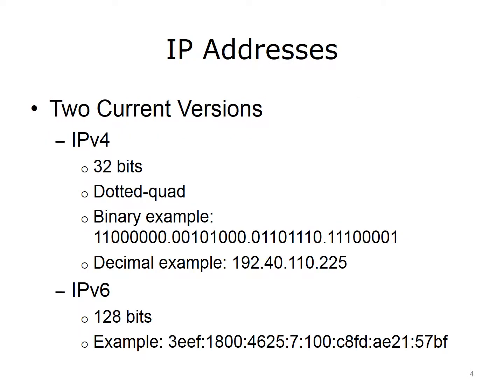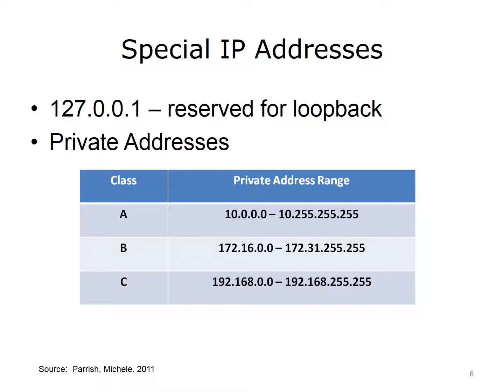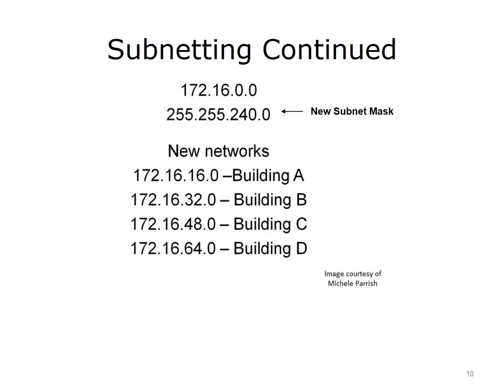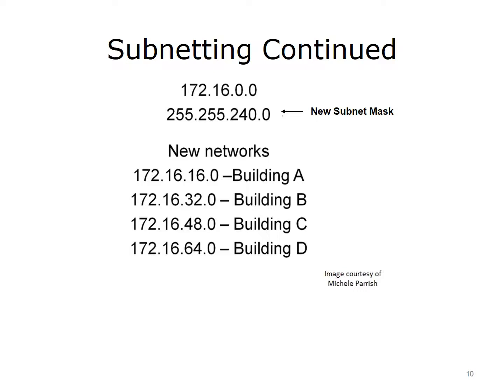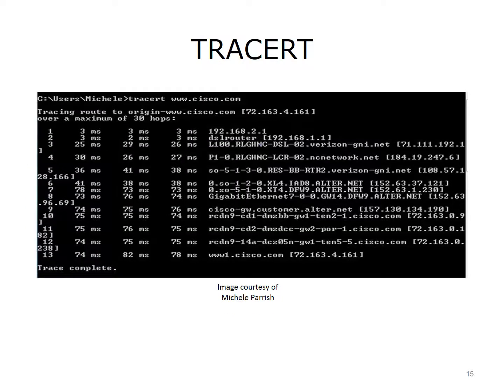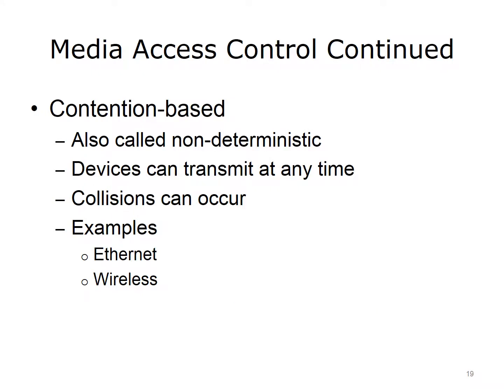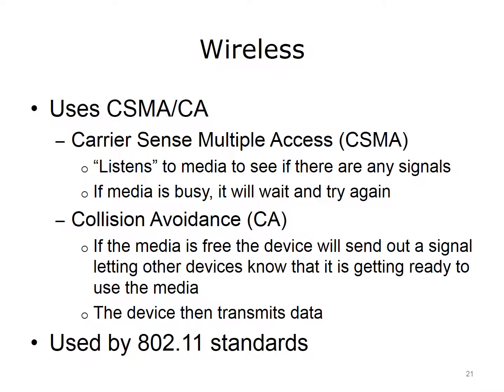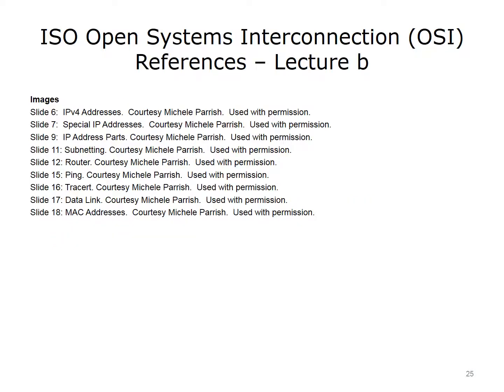ONC Component 9 Unit 1 Lecture b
Unit 1: ISO Open Systems Interconnection (OSI)

Lecture b: Terminology of a network
 • TCP/IP model
 • OSI model
 • Protocol data units
 • Application layer
 • Presentation layer
 • Session layer
 • Transport layer
 • Sequence numbers
 • Acknowledgements
 • Window sizing
 • TCP/UDP Ports

Description: The objectives for this lecture, ISO Open System Interconnection (OSI) lecture b, are to:
 • Explain the concept of the Network layer
 • Explain the concept of the Data Link layer
 • Explain the concept of the Physical layer
 • Explain connection-oriented versus connectionless communication
Explain the use of network addressing including security considerations and vulnerabilities

Summary: In this lecture we covered the TCP/IP and OSI models, the layers for each model and associated protocols.